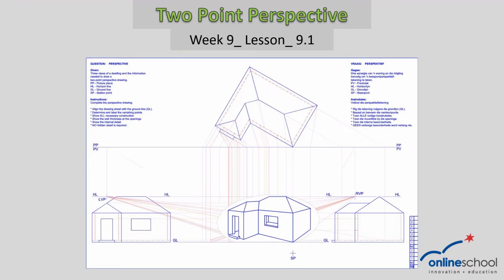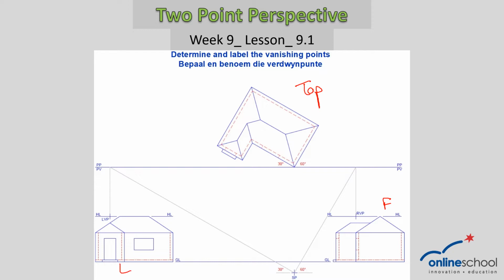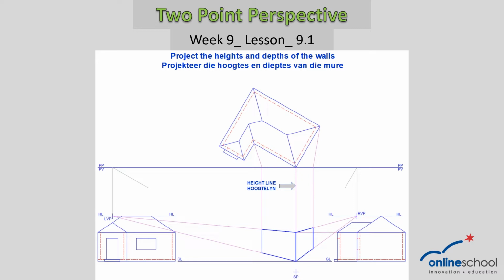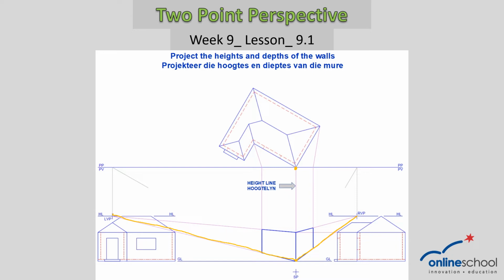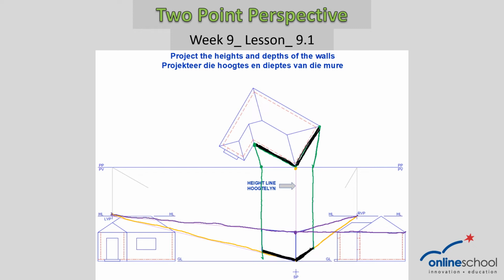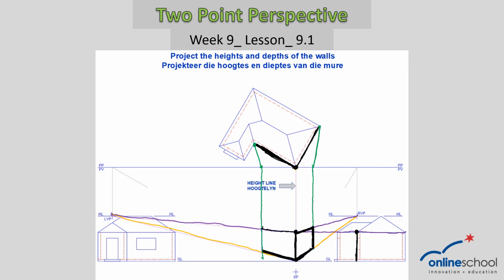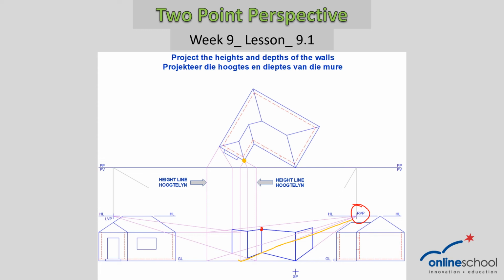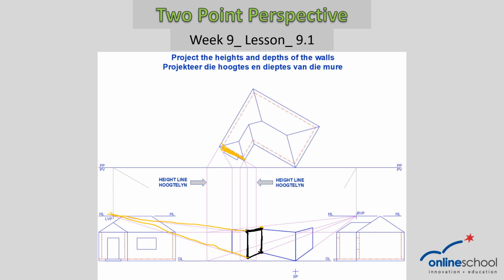11 EGD_JP EGD_p35 (v2022)_Part 1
11 EGD Week 9 Part 1

*Copyright:
The video is provided under copyright.

These materials are provided as-is and by making use of them the user automatically accepts and agrees to the information provided above.